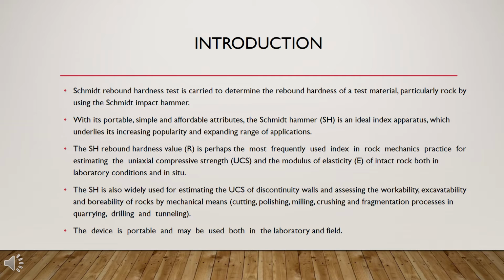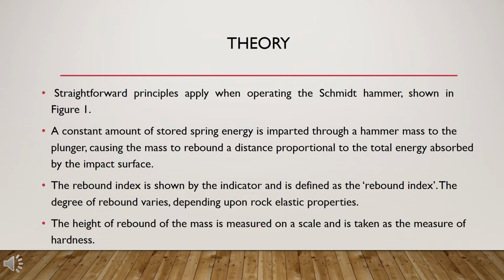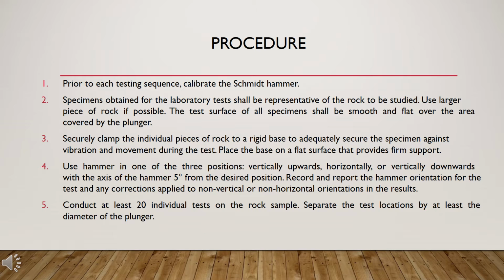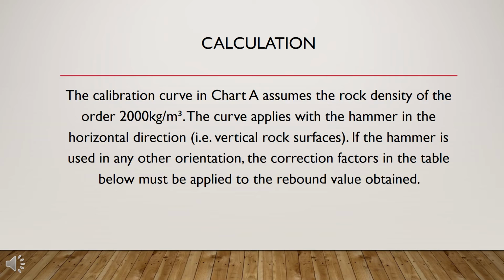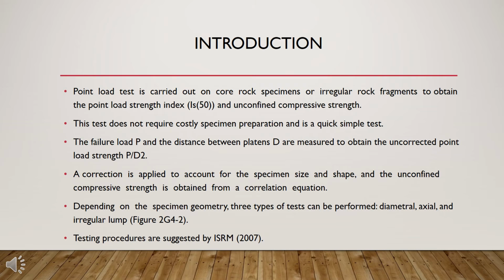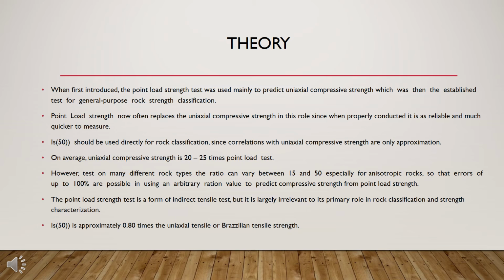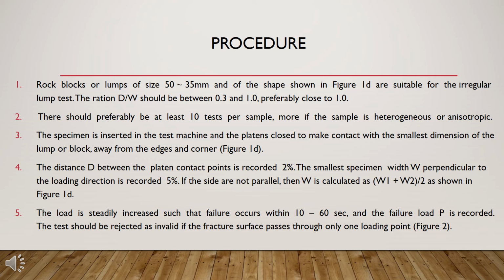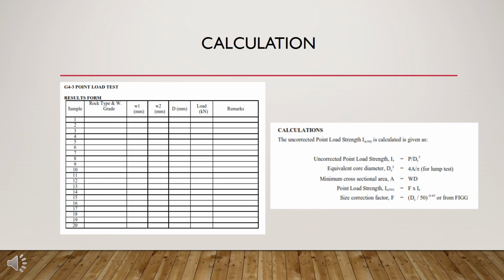G65 G4 2 Schmidt Rebound Hardness Test